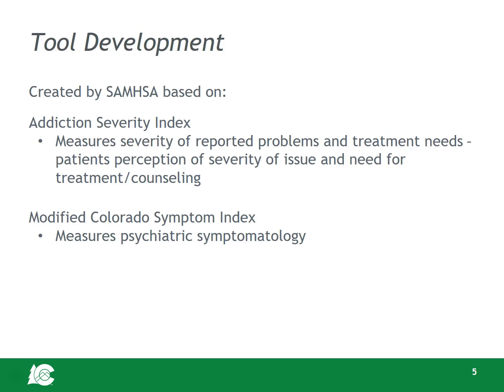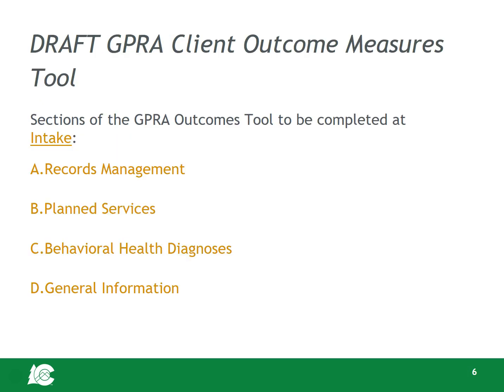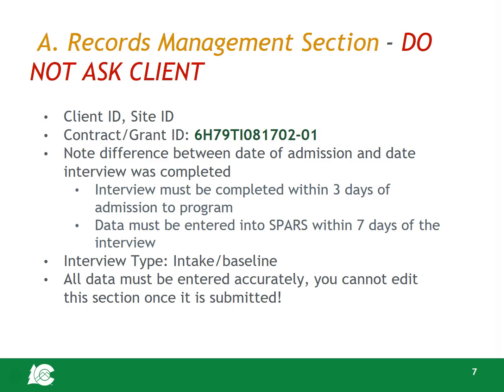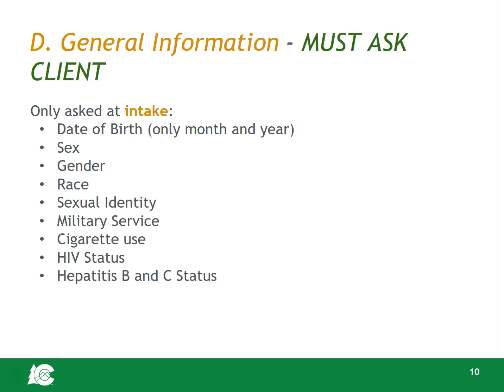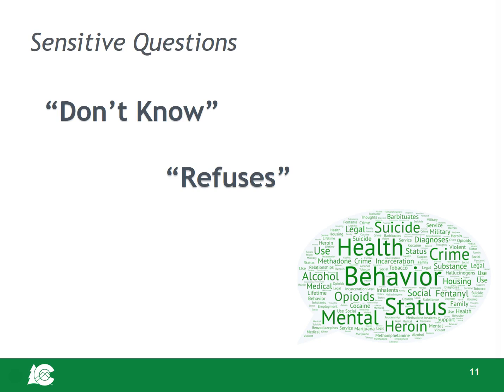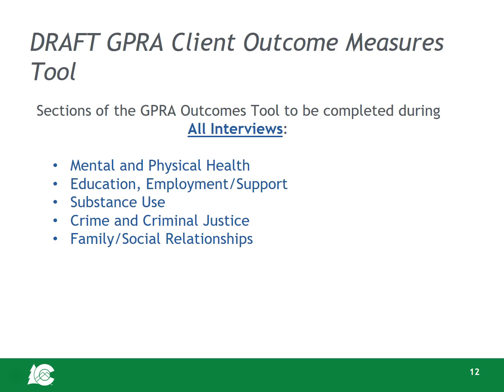GPRA Tool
The purpose of this video is to provide an overview of the GPRA Client Outcome Measures Tool.